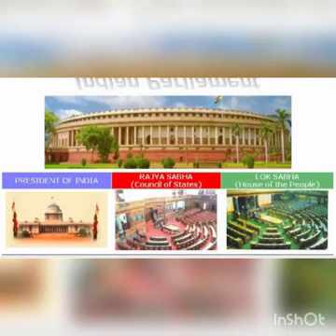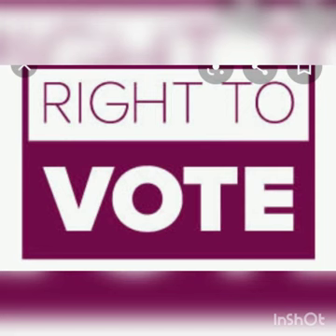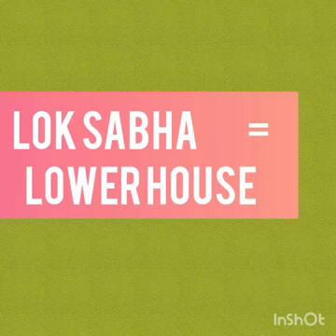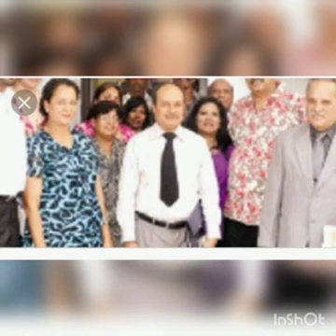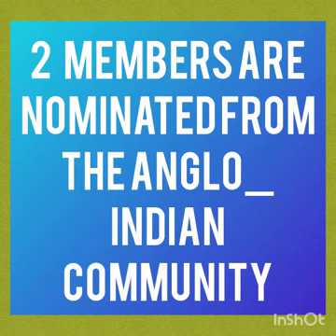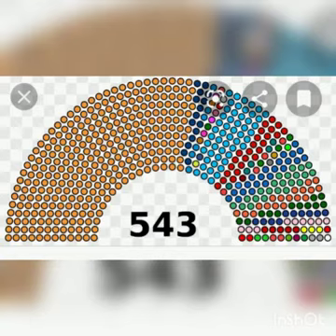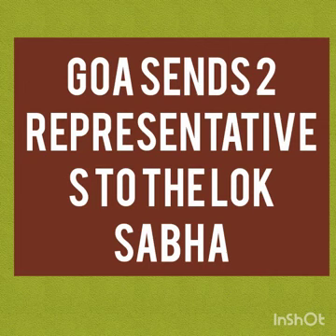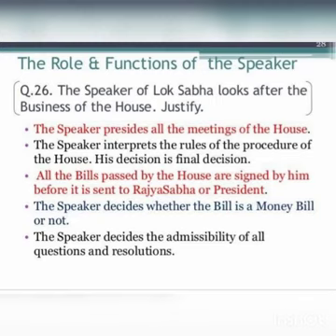std 10 Union legislature part 2